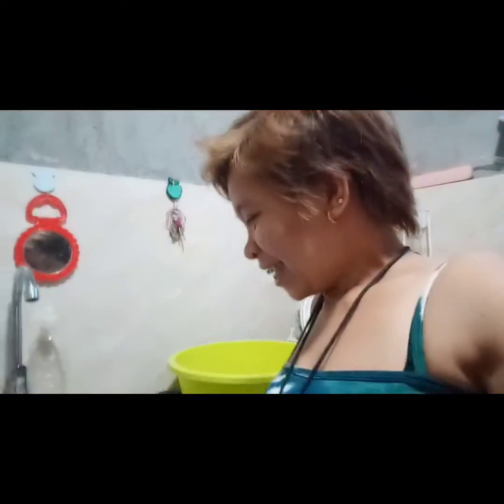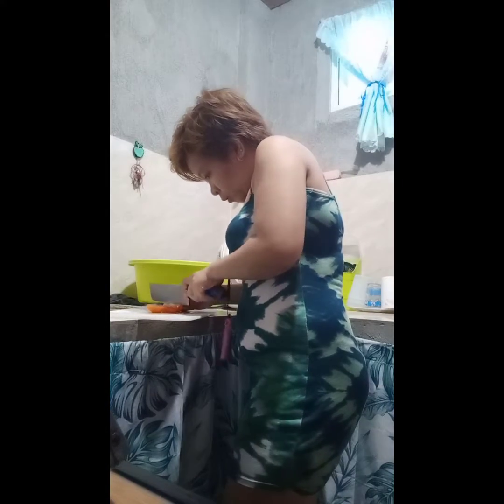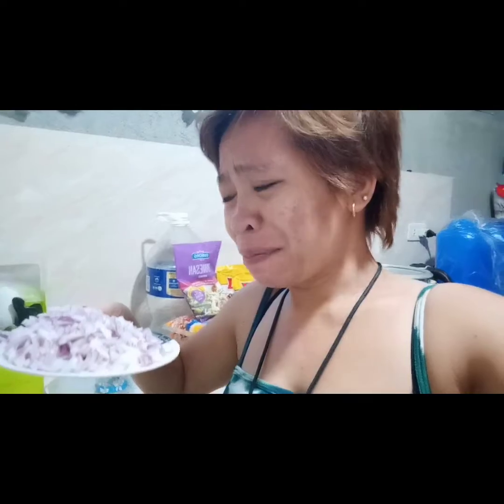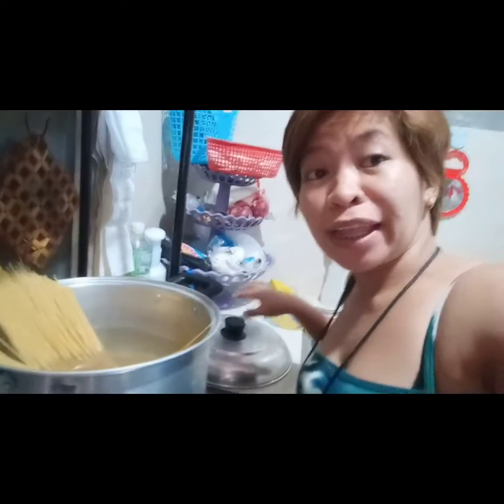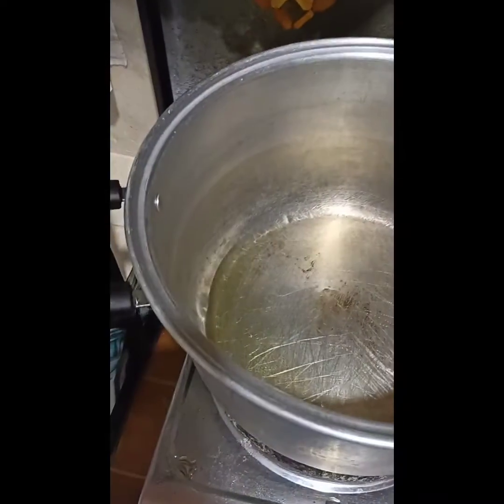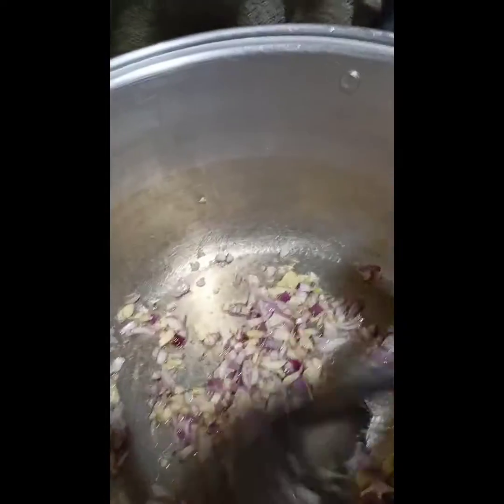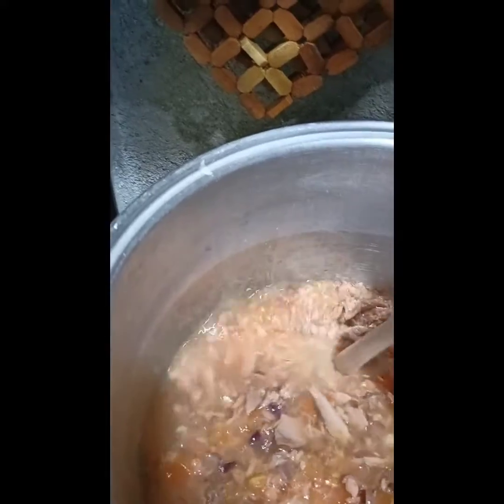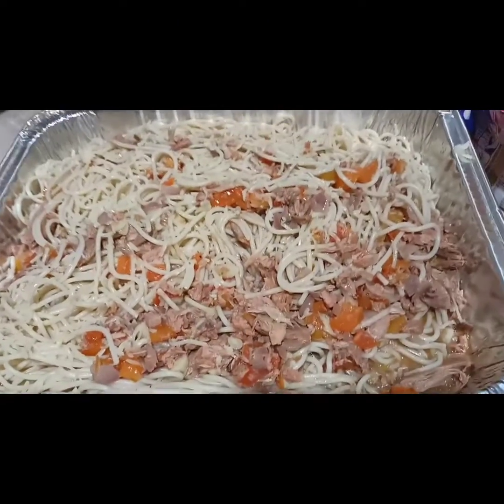making tuna spaghetti I learn this to my x BF( foreigner)